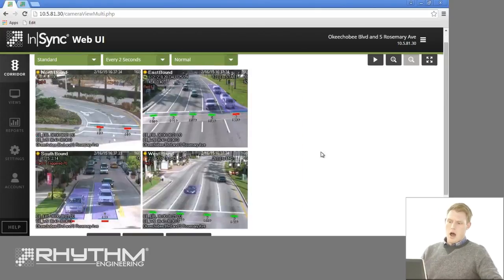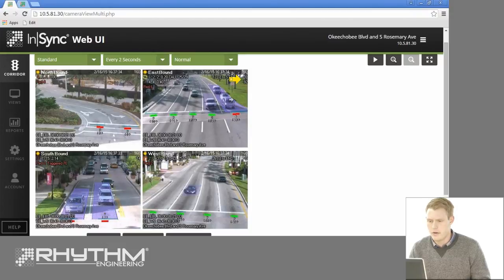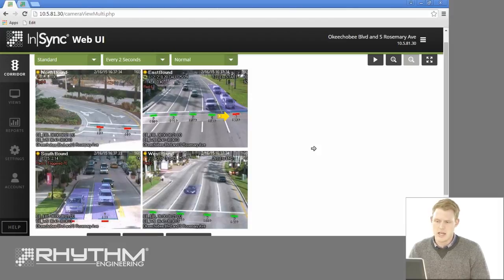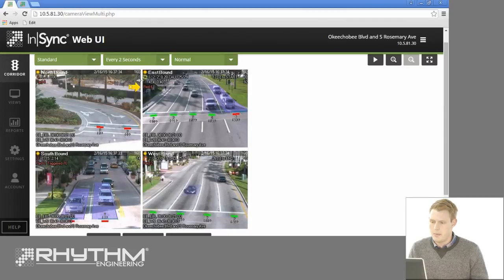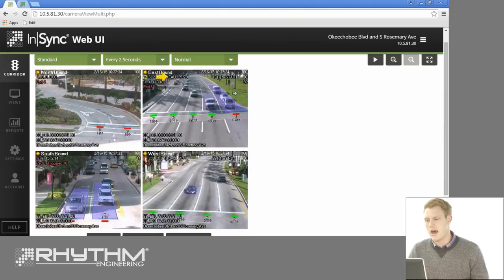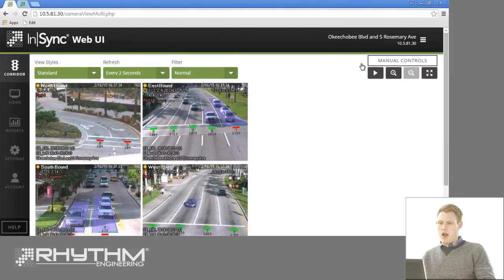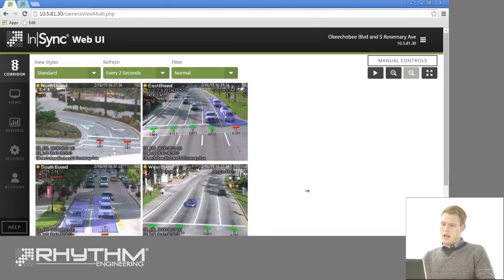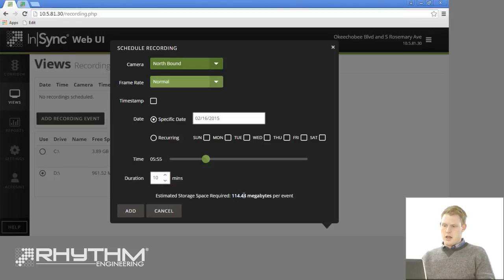Training: Web UI Tutorial Part 2 - Camera Views